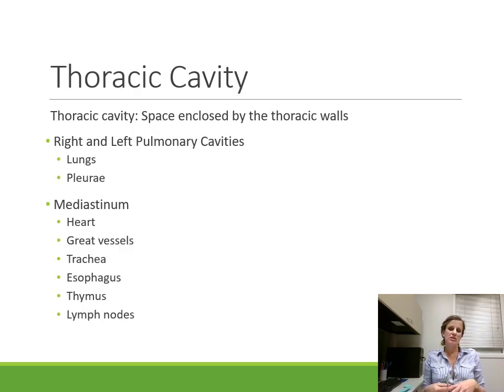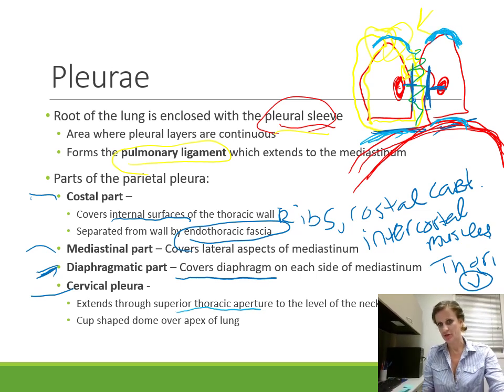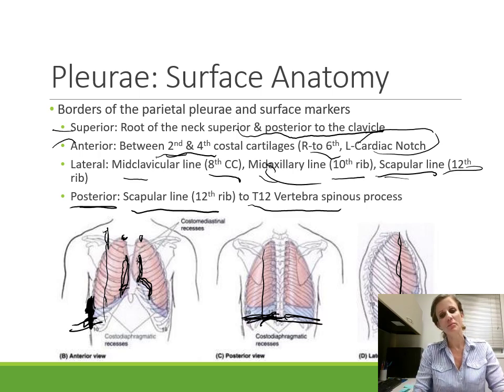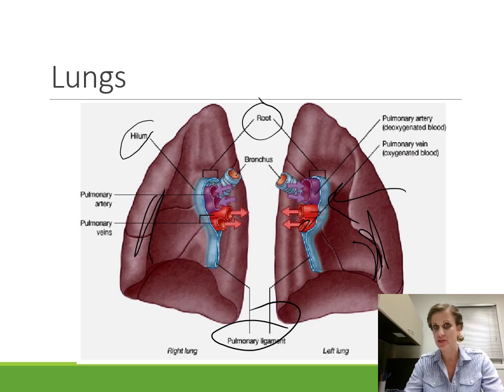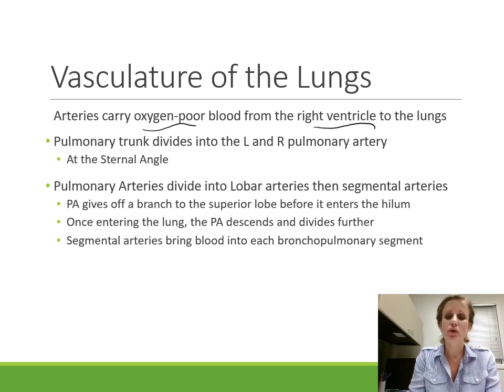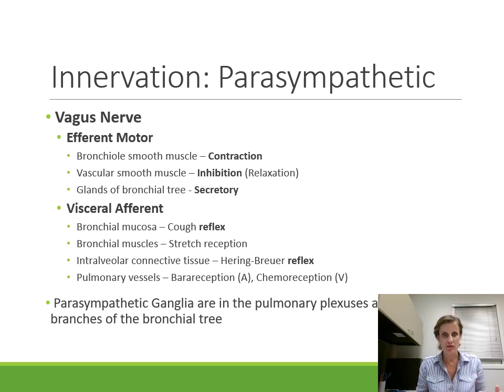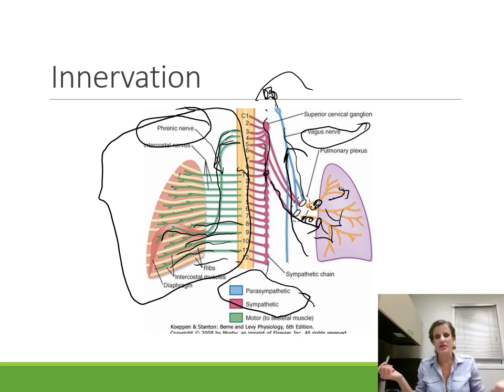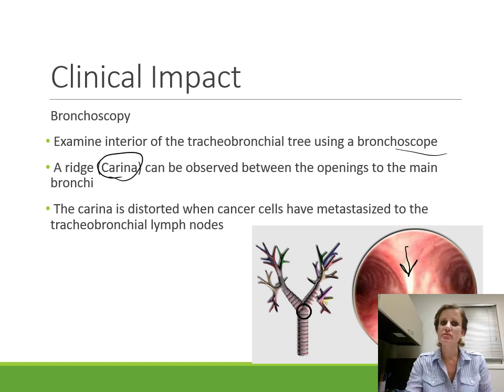Thorax Part 2: The Pleura and Lungs for PAs